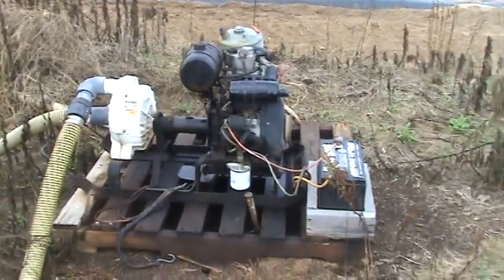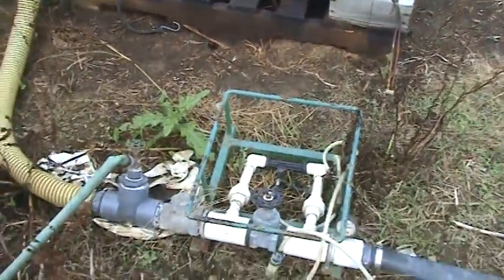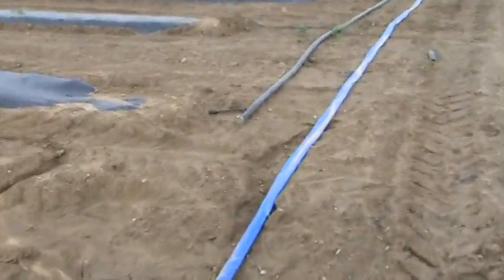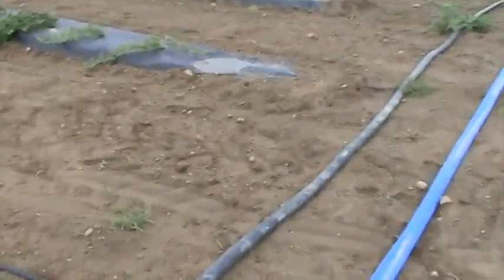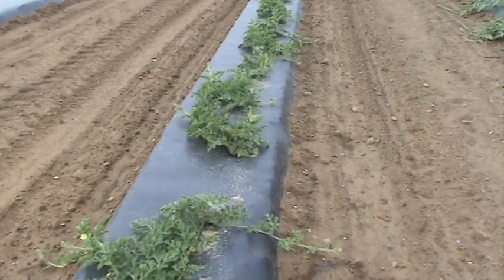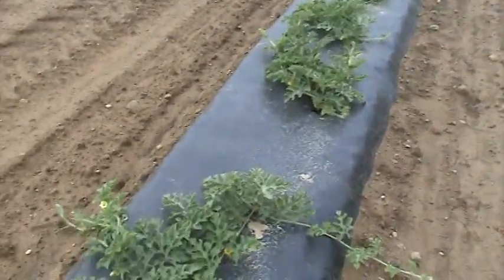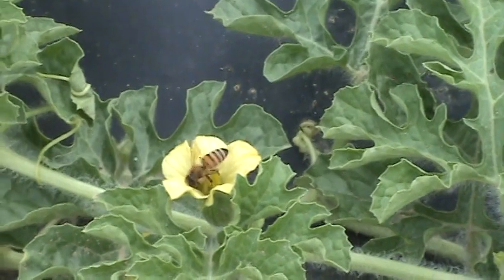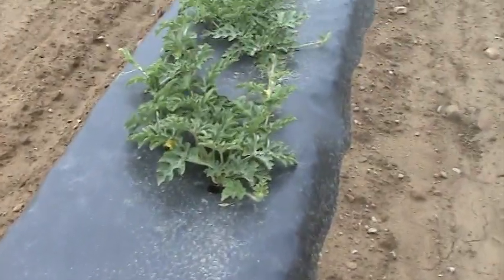MaizeValley.com Water and Bees, How we get watermelons to grow.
Maizevalley.comA look at our irrigation booster pump used to feed water and fertilizer to drip tubes